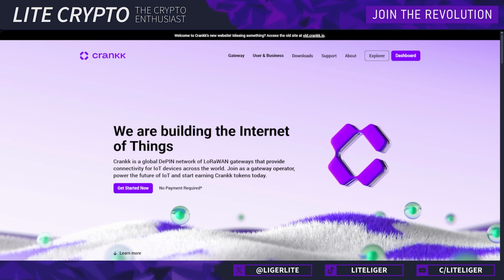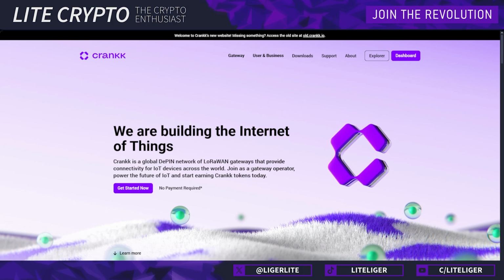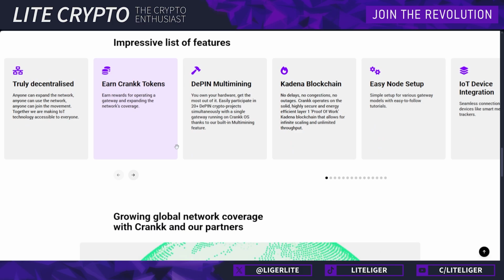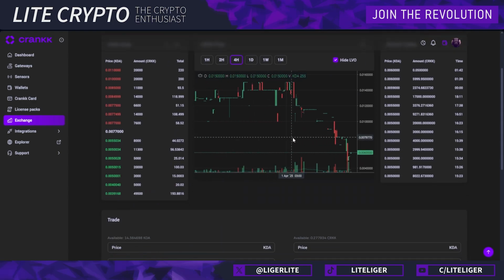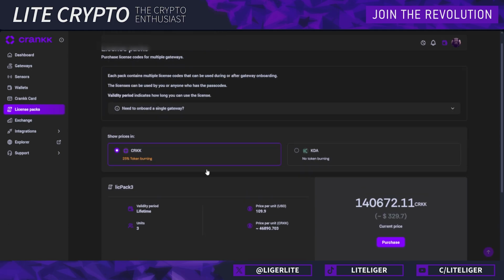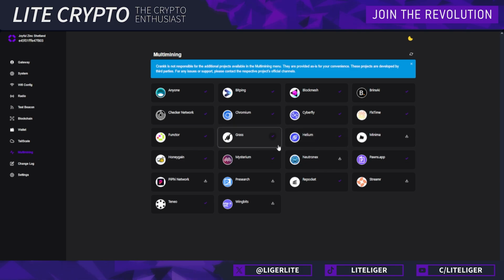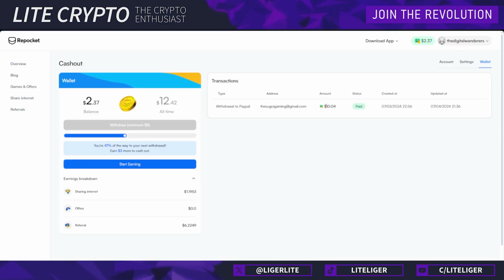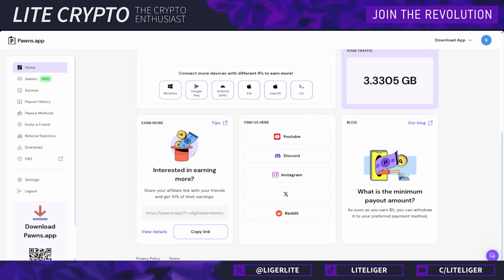Crankk Review ─ Passive Income Generator (Crypto + Fiat)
Today we are going to talk about DePin Project called Crank and how it can accumulate you passive income rewards in crypto, fiat and in crankk tokens.

Crankk is a decentralized crypto project focused on building a global LoRaWAN network to provide connectivity for IoT devices, such as smart meters and GPS trackers. It operates on the Kadena blockchain, leveraging its Layer 1 Pact smart contracts and Proof-of-Work (PoW) system for reliability, speed, and security

If you need to buy Kadena tokens you can pick them up at these exchanges

For further documentation about crankk and its installation I recommend looking up YouTube videos or taking a look at these docs

If you don't have accounts yet on some of these platforms that allow you to get paid in dollars for internet, sign-up here!